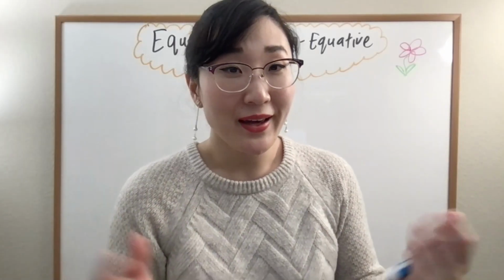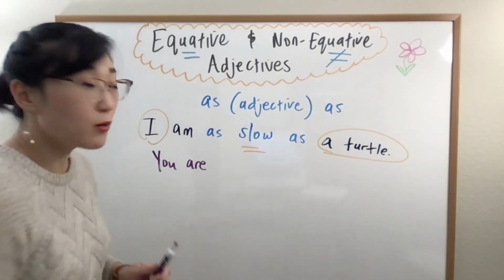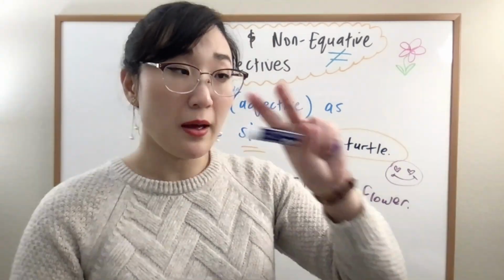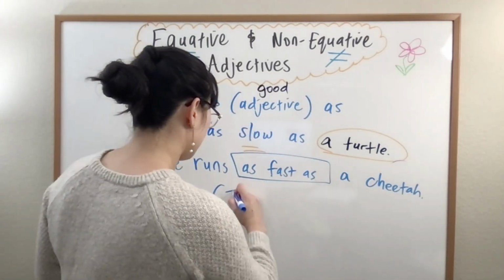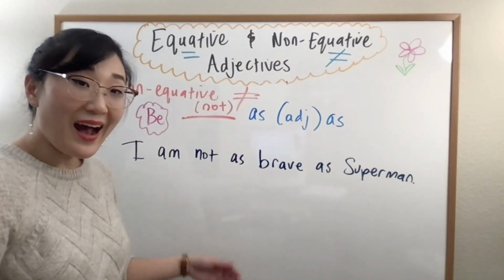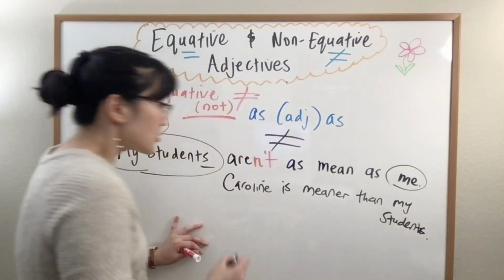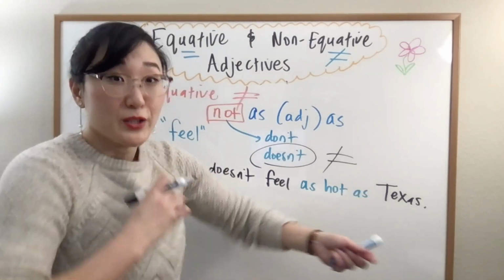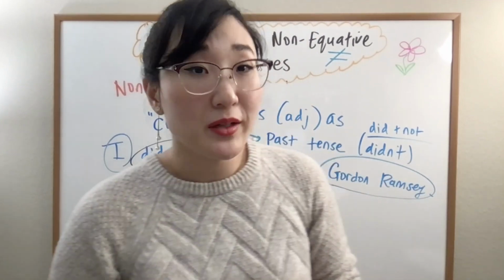Equative vs Non Equative Adjectives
Earlier, we learned about comparatives vs superlative adjectives. Now, it's time that I teach you how to use "Equative vs Non-Equative Adjectives"! I find myself using these a lot when I want to show that something is equal or different from another pronoun or noun.

I'm sorry class 😭🙈. I tried to add a link in the video, but YouTube doesn't allow me to add more than one link at a time.
In case you want to review the Comparative & Superlative grammar. Please look below for the videos!

Try to use these examples with me in the comment section below 👇.

🌷Happy Studying, Class!